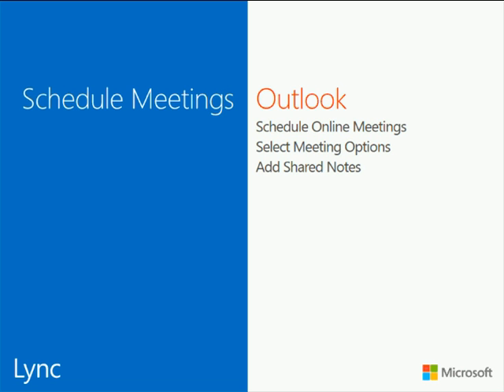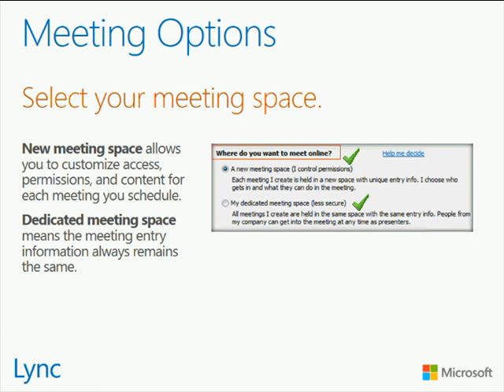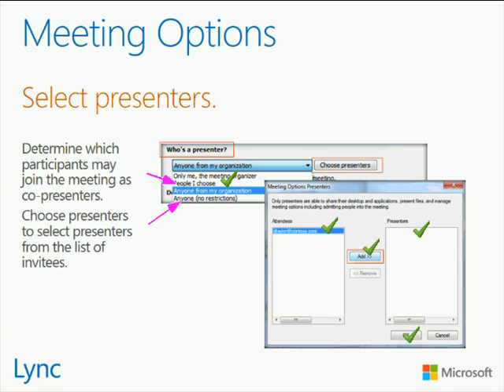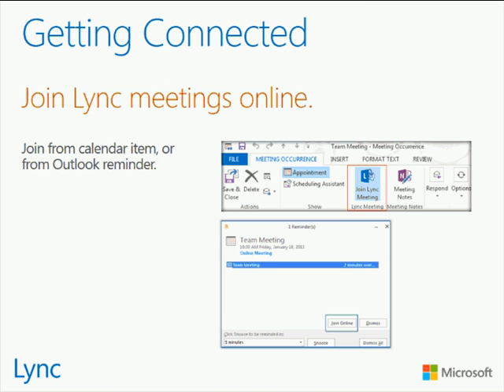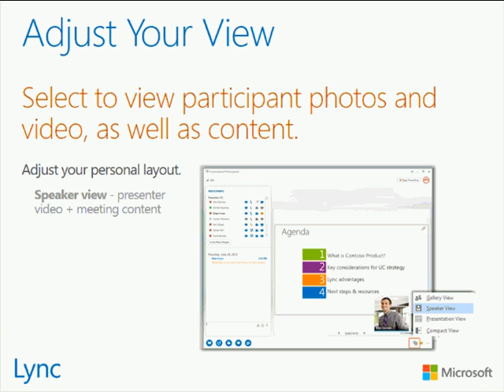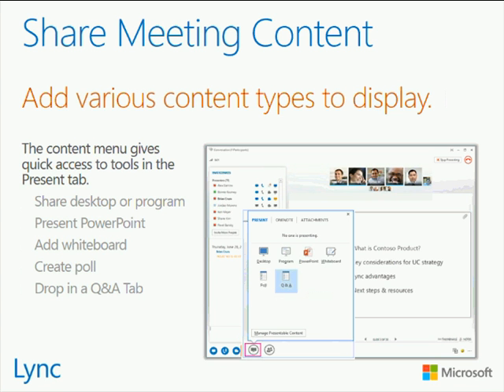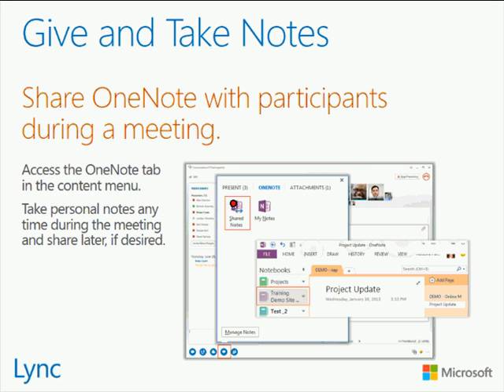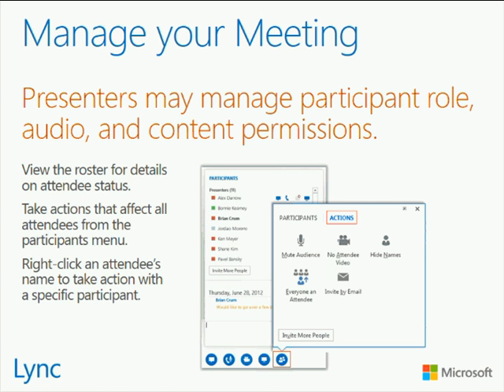Lync 2013 Online Meeting Basics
Discover how to schedule Lync meetings, as well as how to share meeting content, manage audio and video connections, and collaborate with attendees.